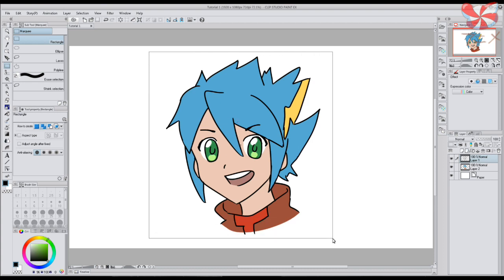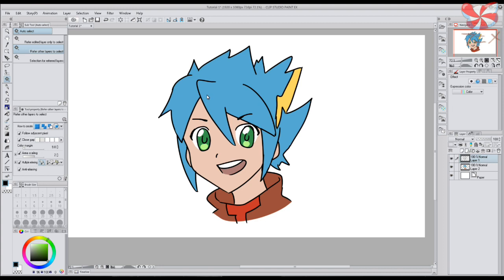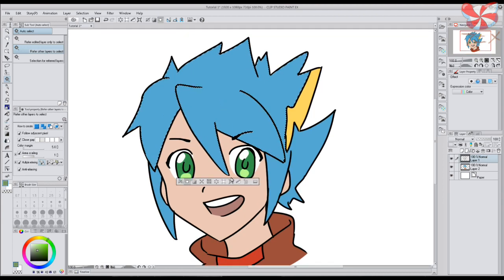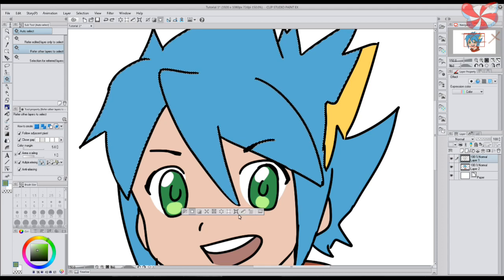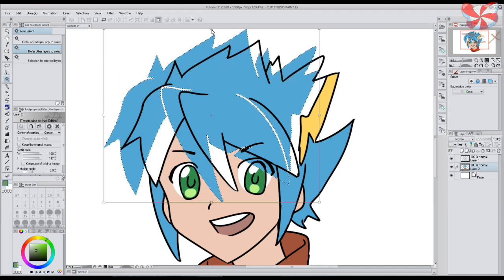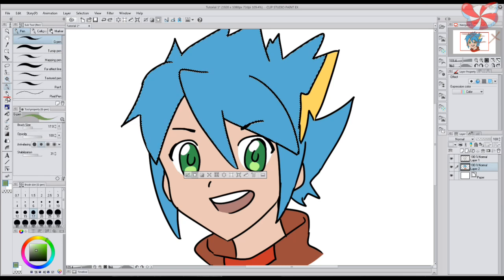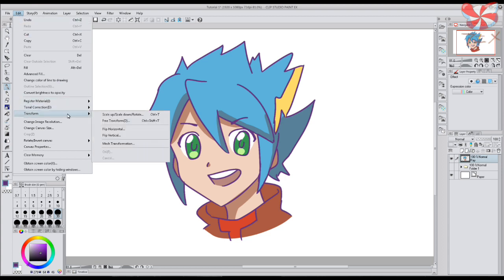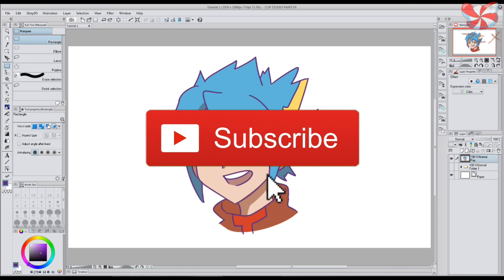Clip Studio Paint Tips and Tricks: Selection Secrets!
Today I'll teach you everything about the selection tools in Clip Studio Paint! These tricks will come in handy as you learn to draw digitally. Hope you enjoy!

Don't forget to vote for the character to feature in the next tutorial! Will it be Ray, or Mira?

Suggest tutorial topics in the comments. I'd love to hear from you Sweets!

Effects by: AAVFX on YouTube

(this video features family being noisy in the background again. oops. I gotta get a better recording system.)